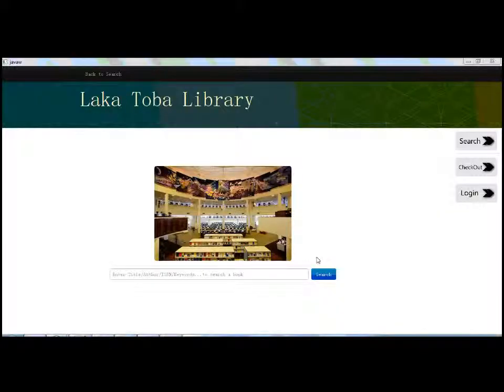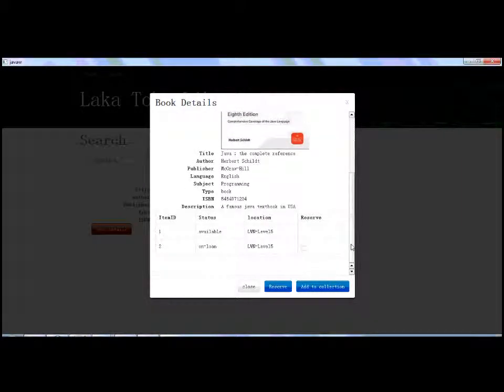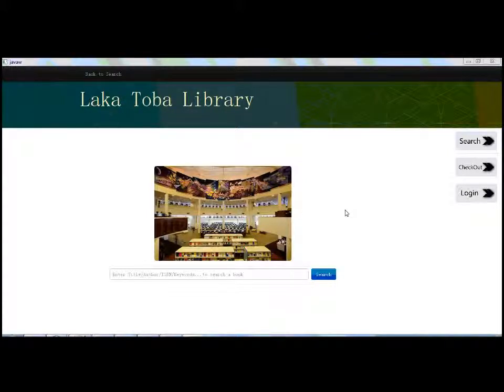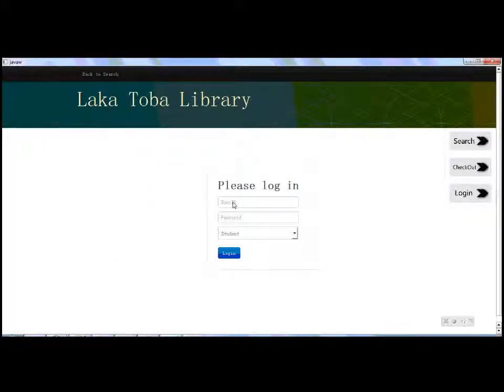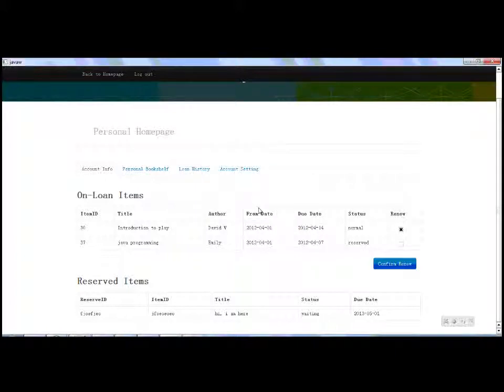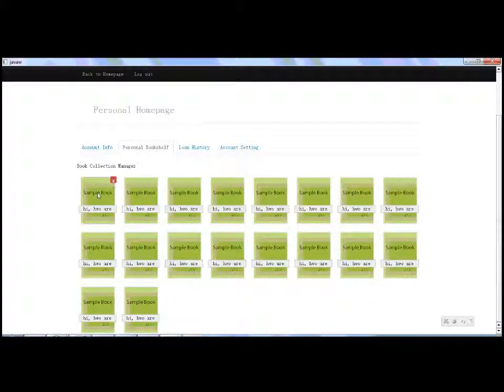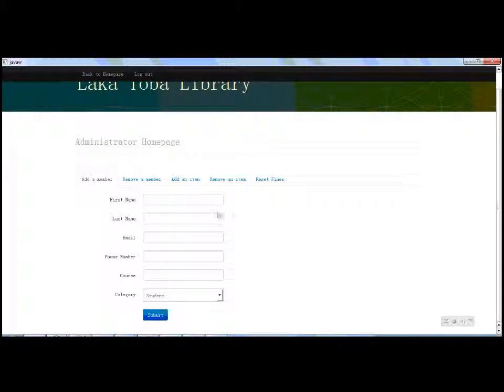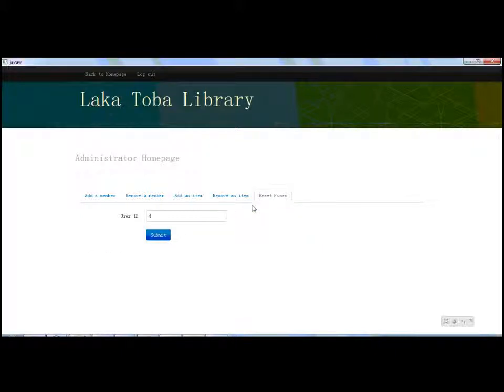CZ2006_Raptor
This is the detailed description of our product.